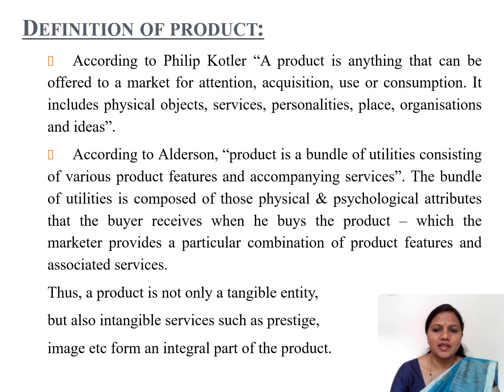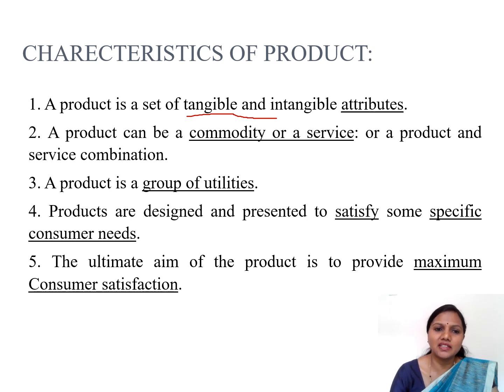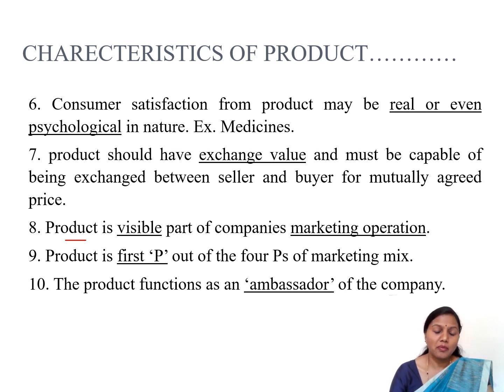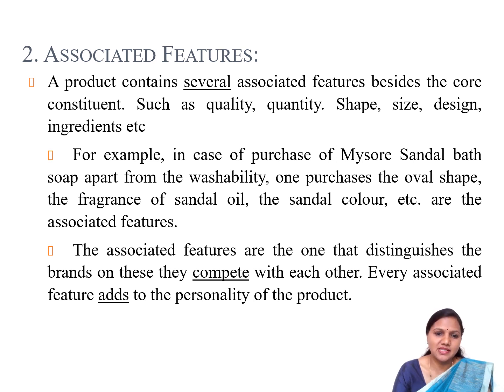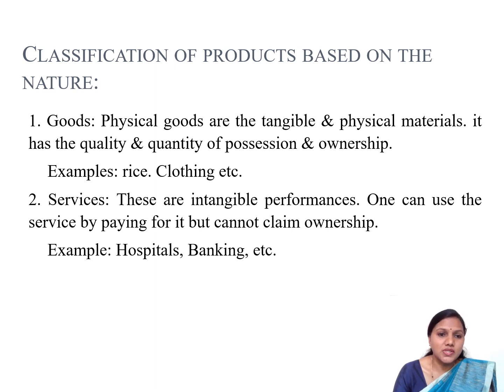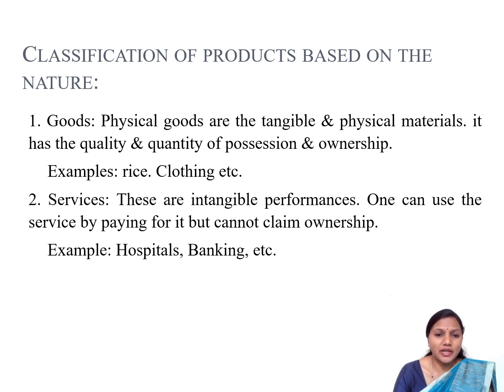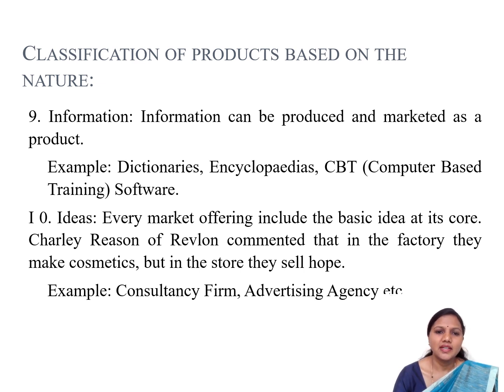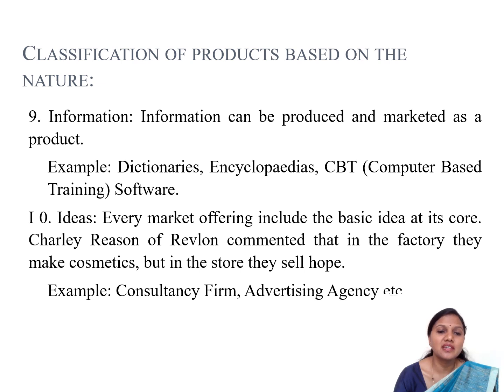Marketing Management 1 Meaning of product